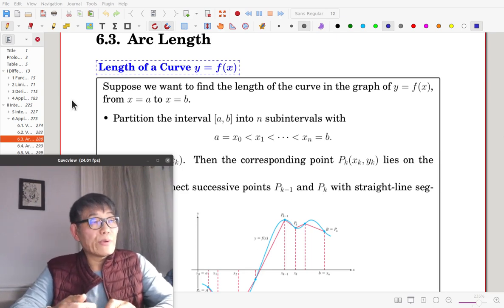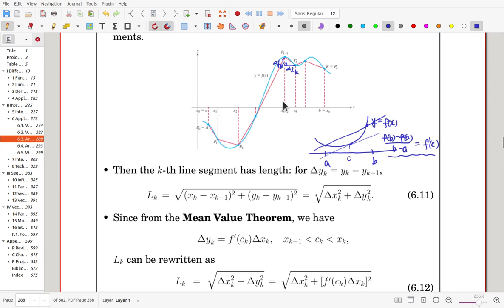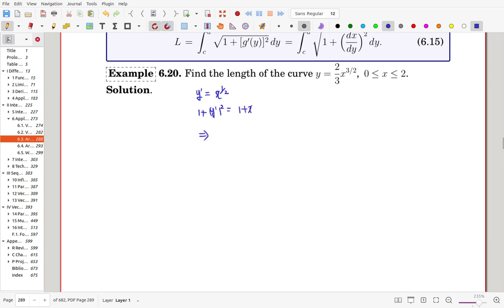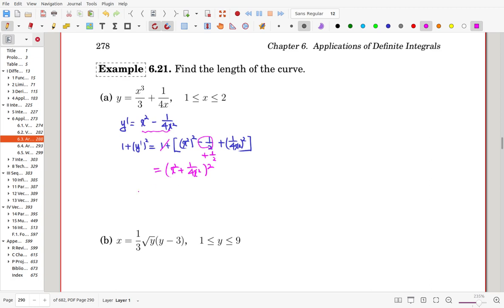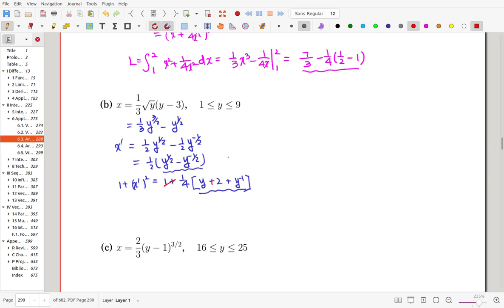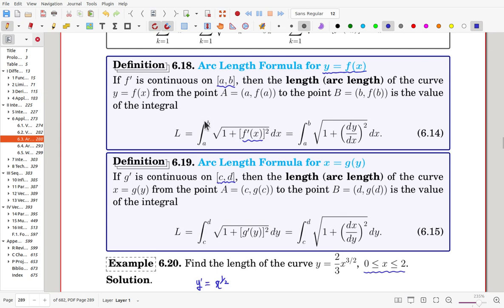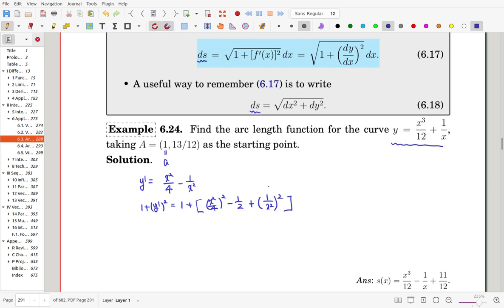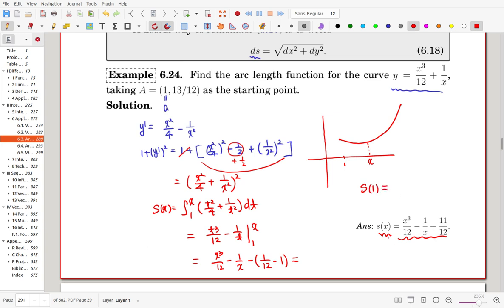MathTalent Calculus Section 6.3 Arc Length - Arc Length function